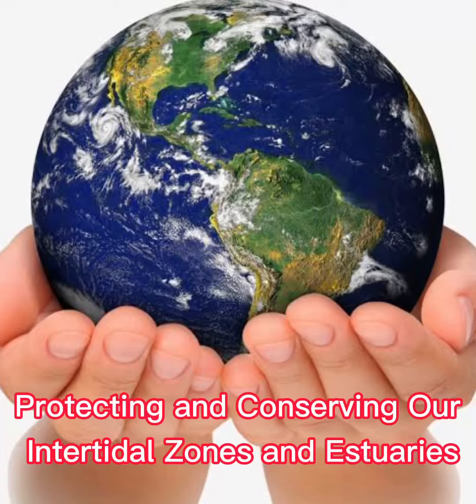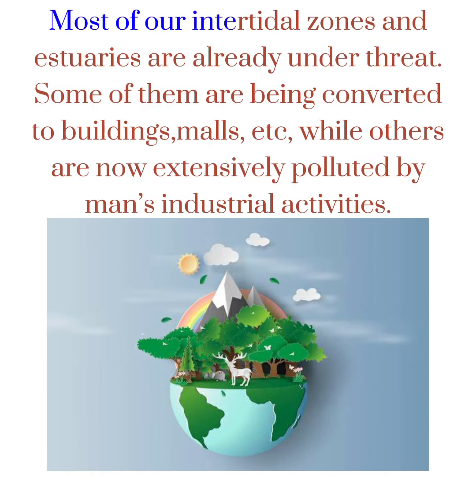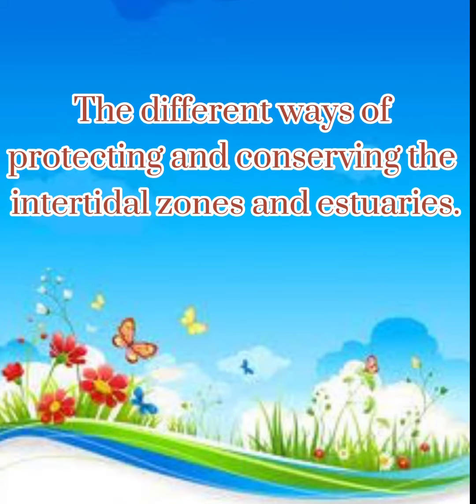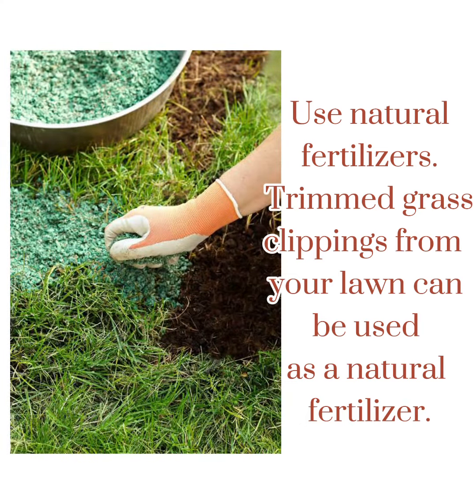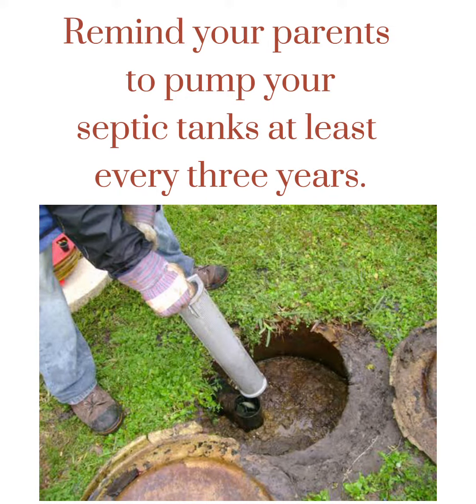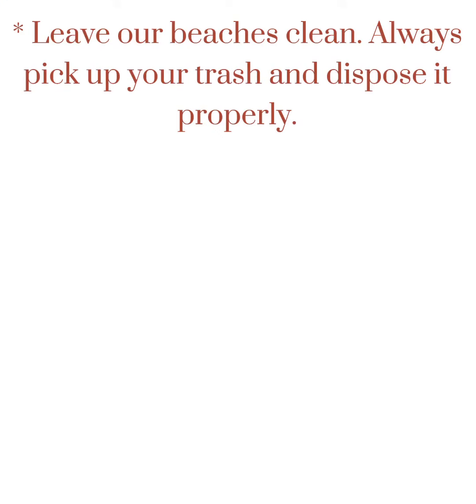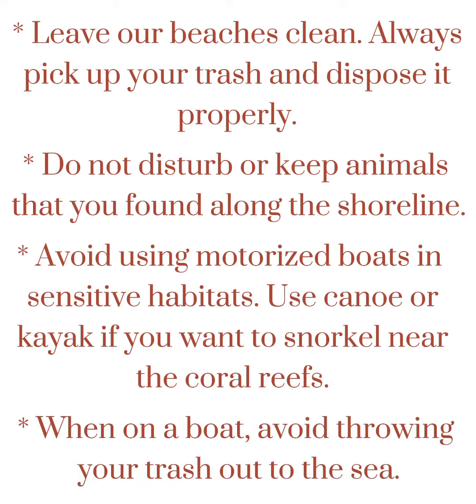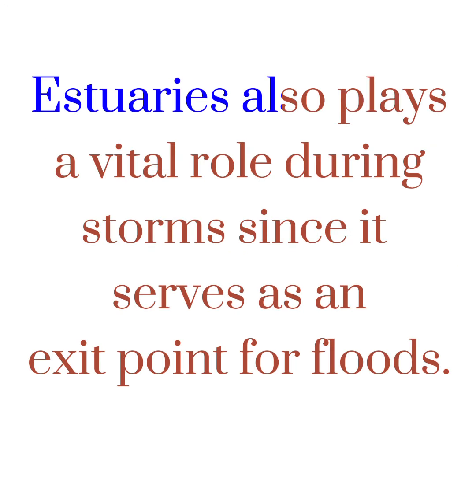Protecting and Conserving Our Intertidal Zones and Estuaries